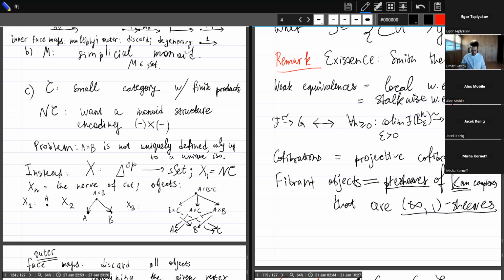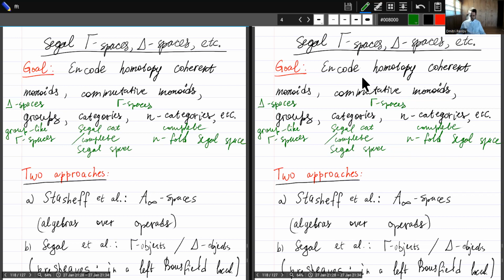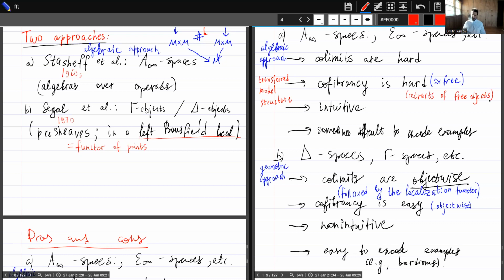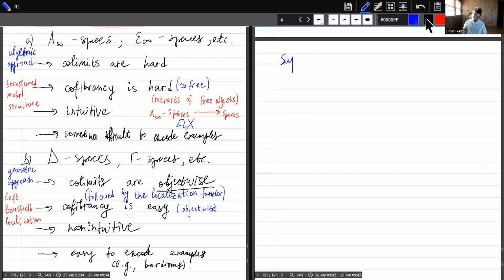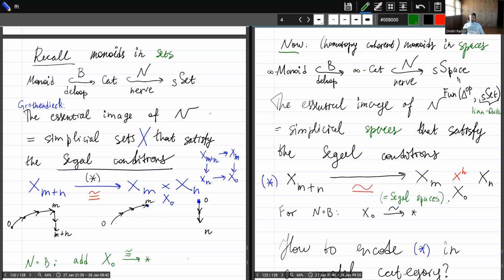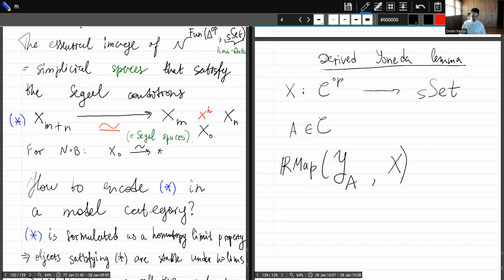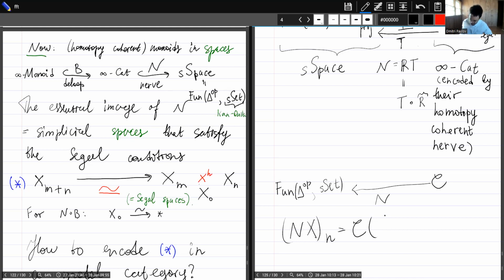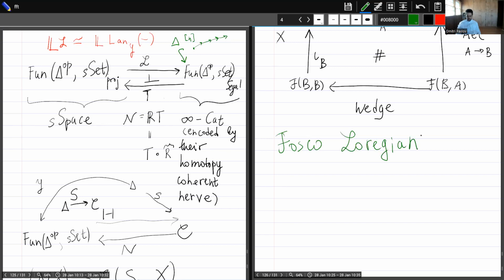Lecture 13 | Functorial Field Theory | Dmitri Pavlov